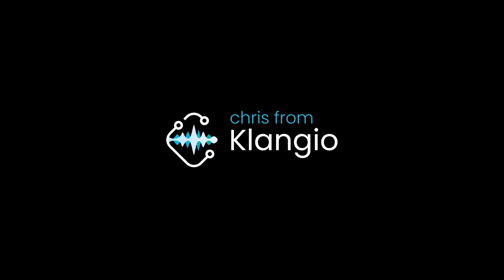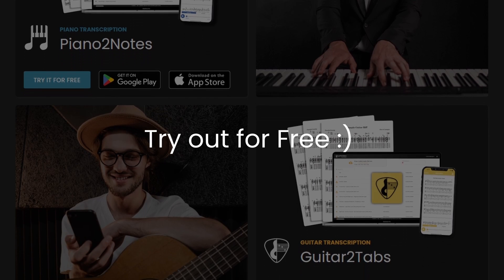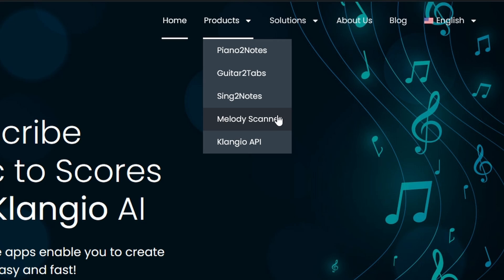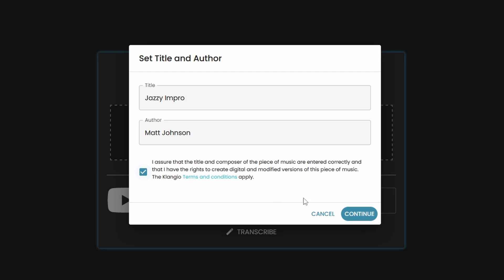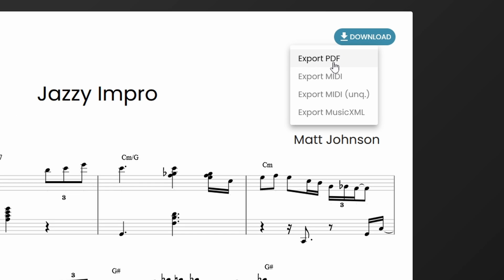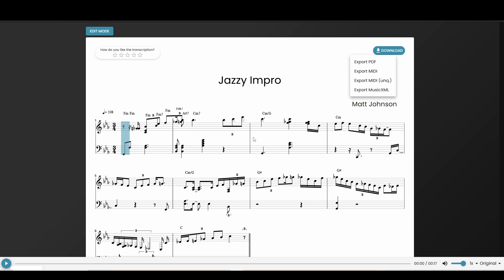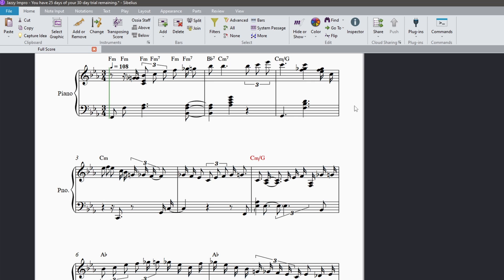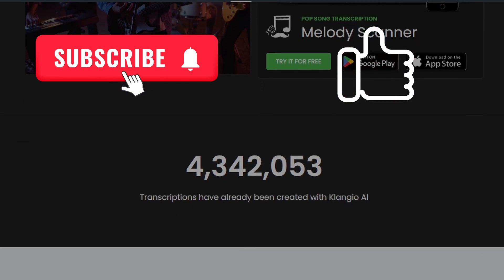Import MP3 into Sibelius| EASY TUTORIAL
Transcribing music is a tedious task. That's why in this video, I will show you how to easily import Audio like MP3 files into Sibelius with some of Klangio's AI Magic ✨
If you don't have Sibelius installed yet, you can download it on their

- Chris

Chapters:
Intro 0:00
The different Klangio Apps 0:20
Using Piano2Notes 0:53
Exporting MIDI and MusicXML 1:46
Importing into Finale 2:00
Outro 2:30